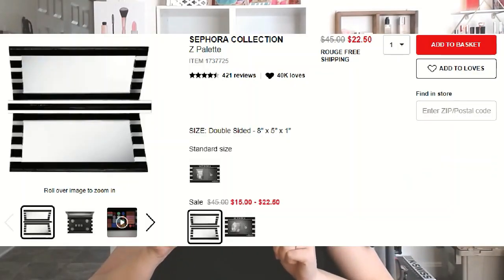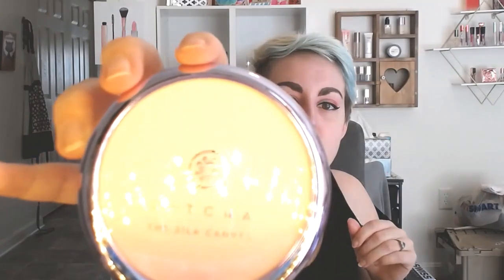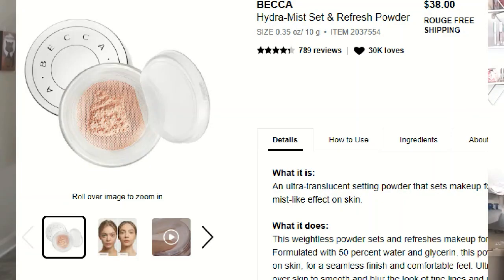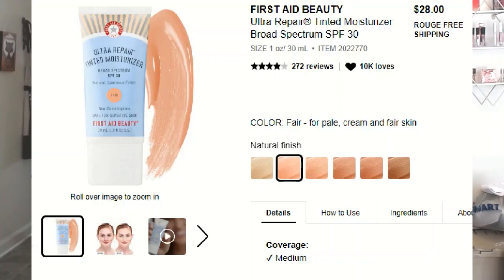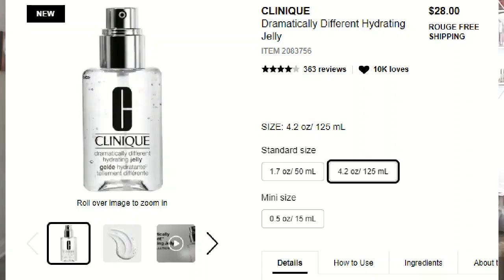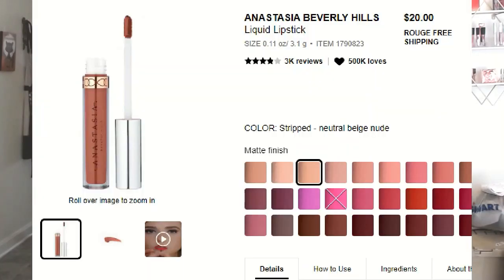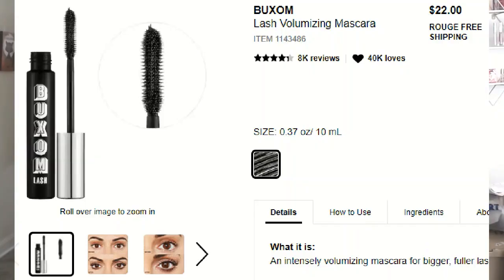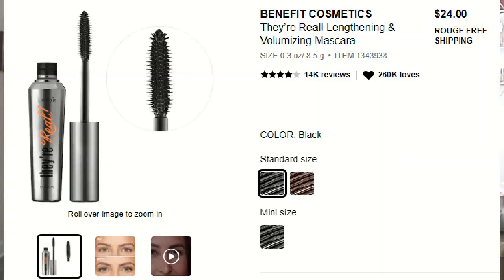SEPHORA HAUL!! - see what I got from Sephora!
Join me as I go through different Sephora items that I received online and in store!!

Products mentioned:
Sephora Z Palette
Clinique Take the Day Off Balm
Becca Hydra-Mist Powder
Nest Cocoa Woods
Ole Henriksen Truth Serum
Marc Jacobs Shameless foundation
Hourglass Mineral Veil Primer
Sephora Rouge bag
FAB Tinted Moisturizer
Murad Nutrient Charged Water Gel
Clinique Dramatically Different Hydrating Jelly
Nomade by Chloe
Anastasia Beverly Hills liquid lipstick - Stripped
Tarte Creaseless Concealer
Fenty Flyliner - Cuz I'm Black
Buxom Lash Volumizing Mascara - Black
Benefit Gimme Brow - shade 4.5
Benefit Brow Contour Pro - Brown/Black light
Benefit They're Real mascara - black